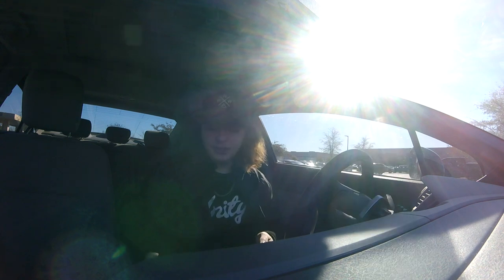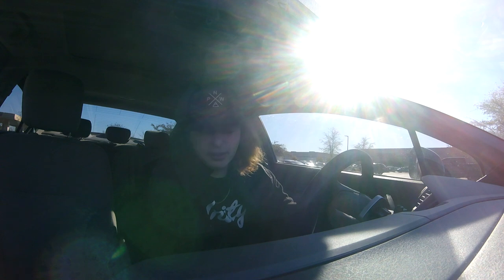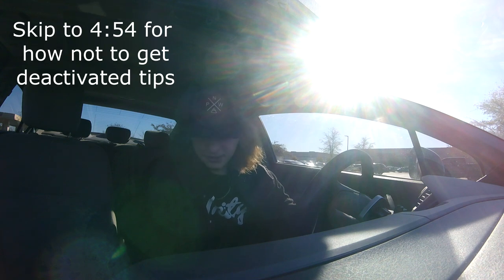How To Avoid Deactivation on Instacart!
How To Avoid Deactivation on Instacart, in this video I talked over some ways you could get deactivated on instacart, then vlogged my day on instacart shopping.

Insulated Bag
Phone Mount
Jump Starter
Collapsible Cart

I am a gig driver that mostly uses instacart to make some money, this has been my full time job for almost a year, and I have learned alot over that short period of time. Hoping to share tips and advice with you all!